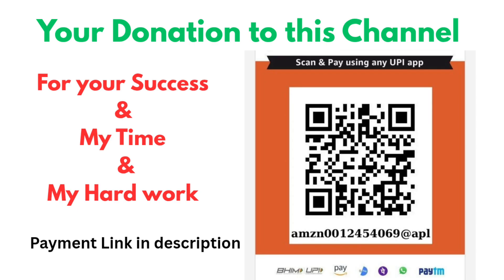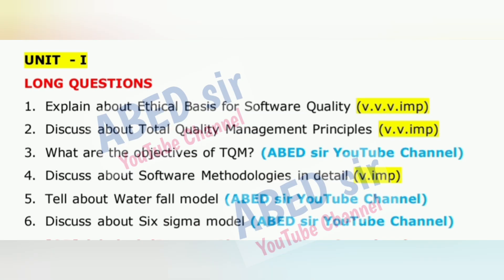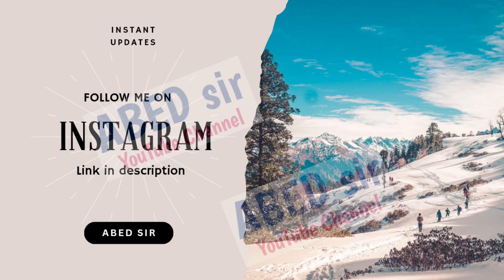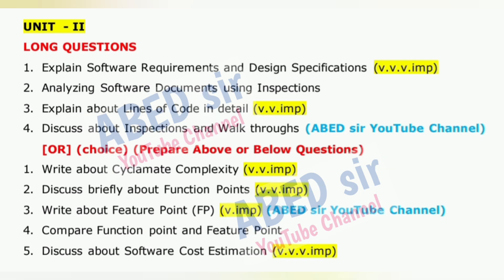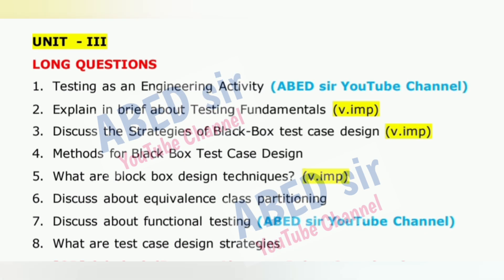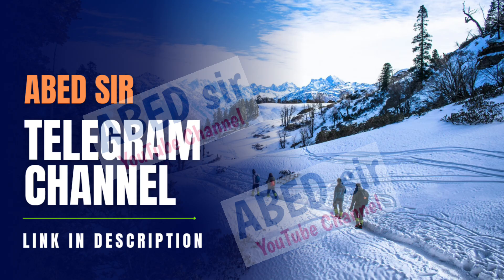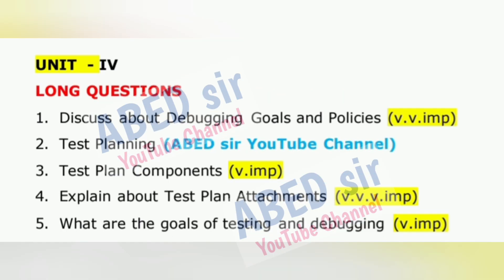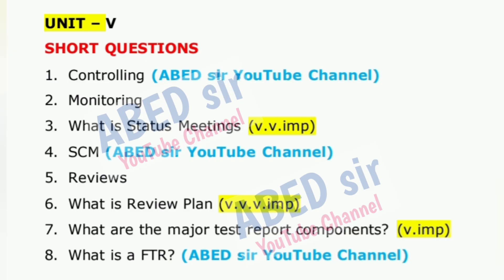Software Quality & Testing Important Questions 2025-26 BCA 5th Semester V Sem Imp Gunshot Damsure OU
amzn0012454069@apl